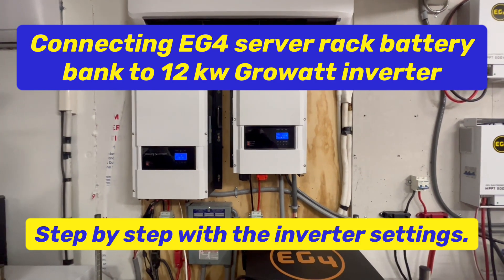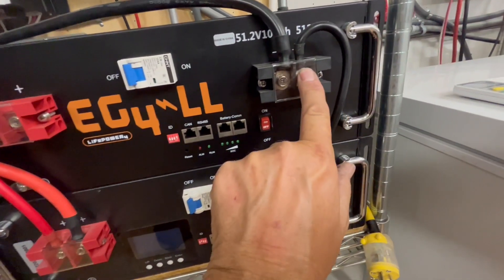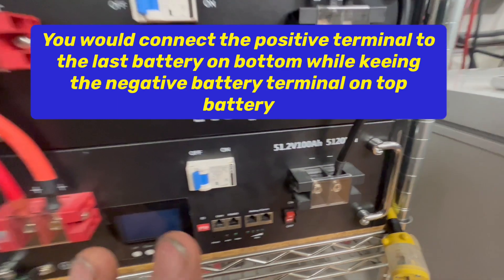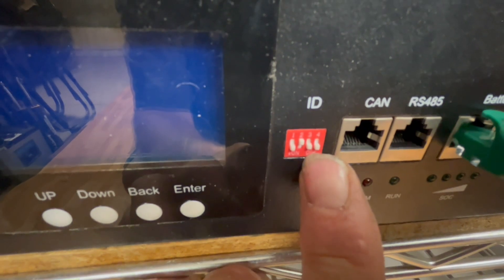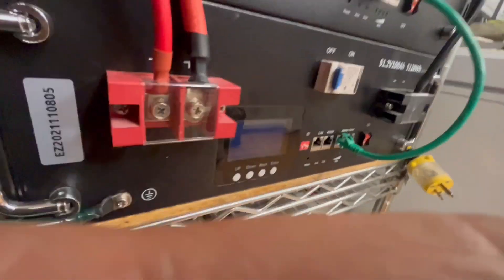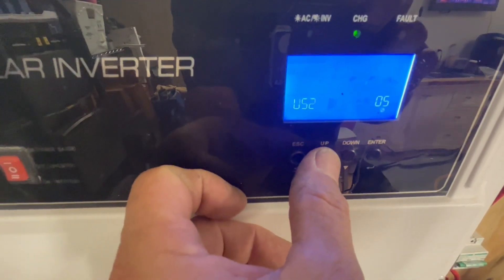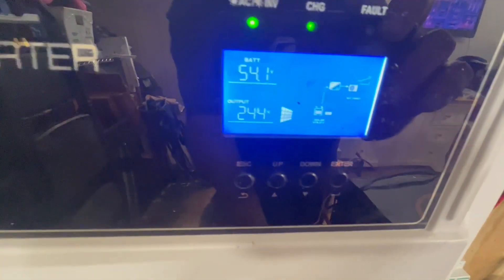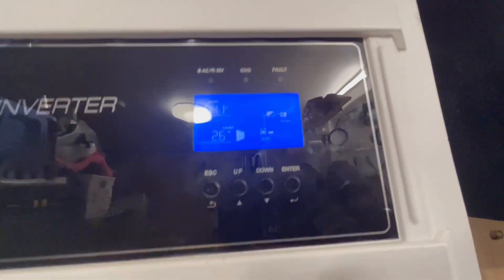Connecting EG4 LiFePO4 51.2v battery to 12 kw Growatt 48v system so inverter commutates with battery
Today we connect the EG4 LiFePO4 battery bank to communicate with 12kw ￼Growatt inverter along with changing setting in inverter.